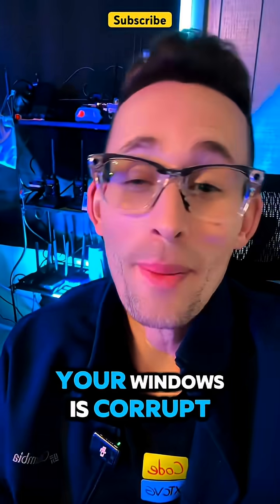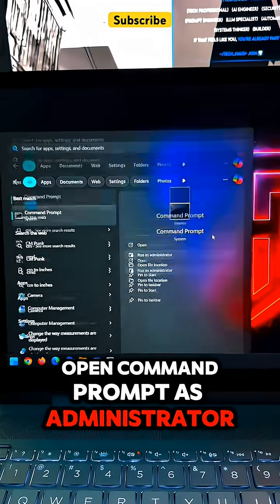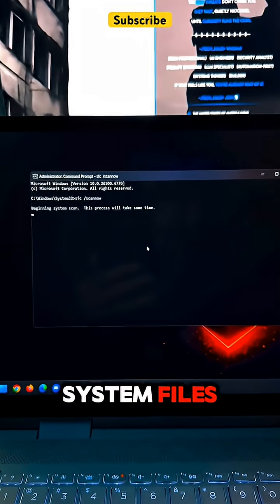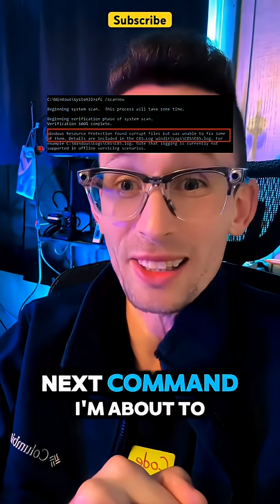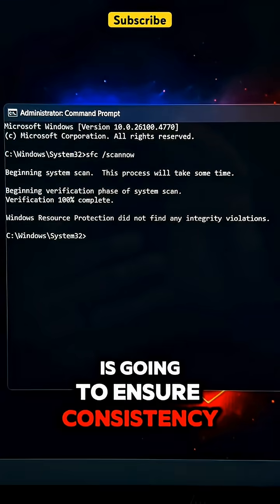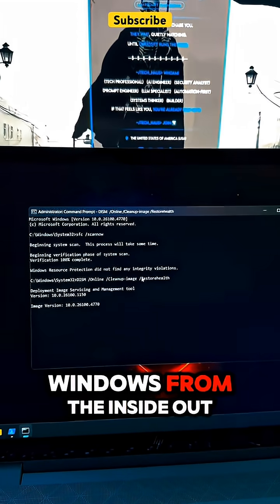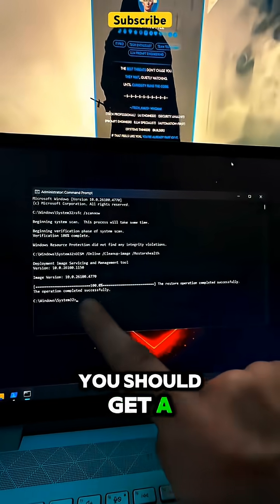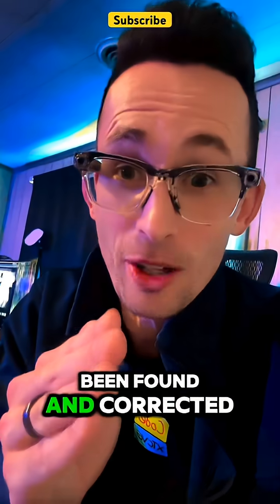STOP Ignoring This! Your Windows PC Is Corrupt ⚠️ Fix It Properly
Your Windows PC could be corrupt right now — and most users never even check.
This hidden Windows tool scans and fixes corrupted system files the RIGHT way, without reinstalling Windows or losing data.

If your PC is slow, crashing, or acting weird — this is a MUST-DO fix.

👉 Follow for more real PC repair tips and Windows tricks!